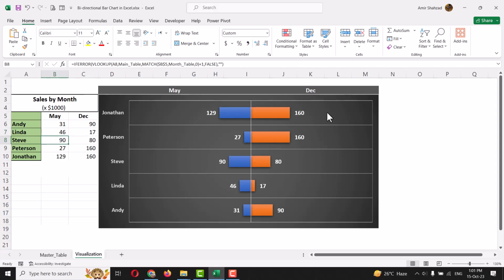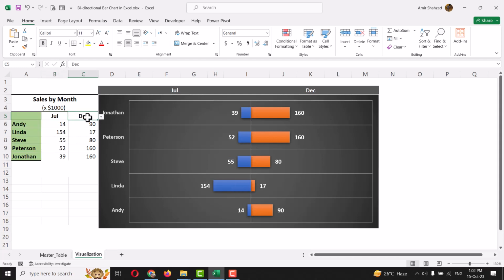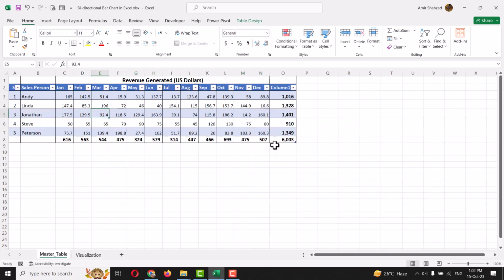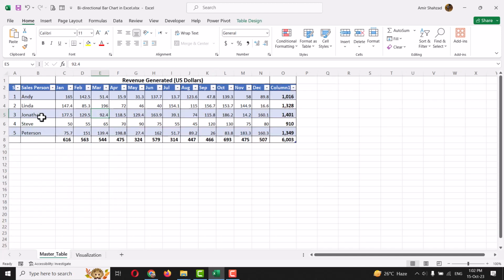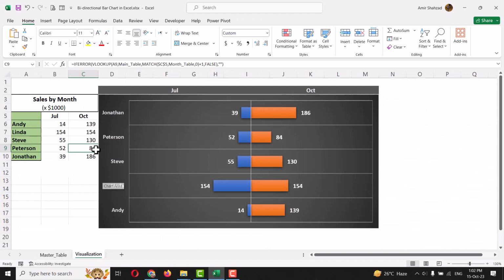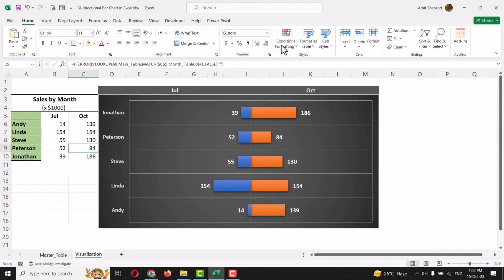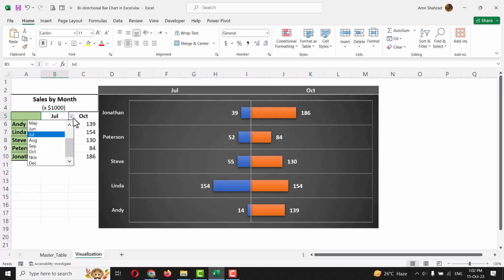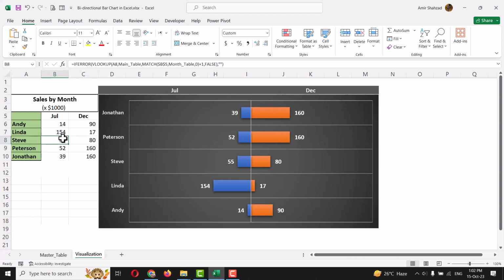Bi directional bar charts for sales in MS Excel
Bi directional bar charts for sales